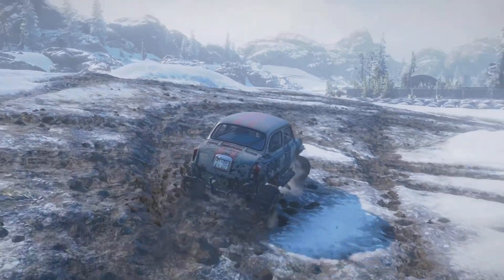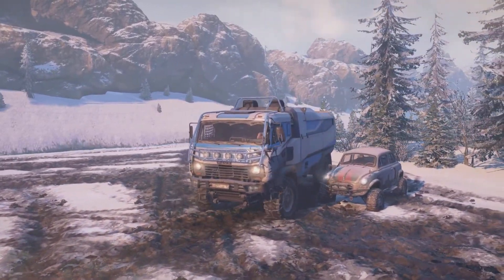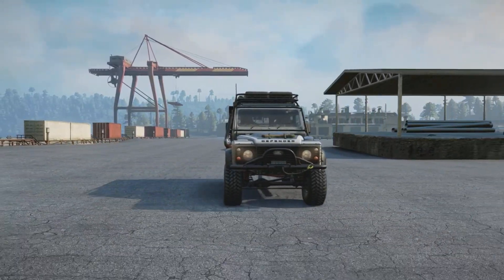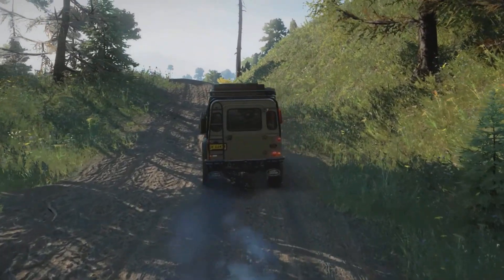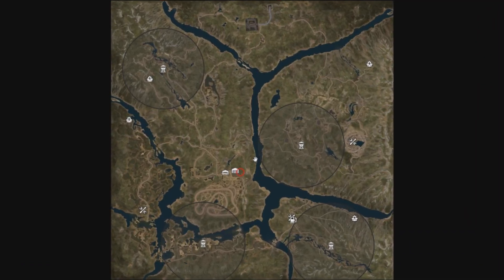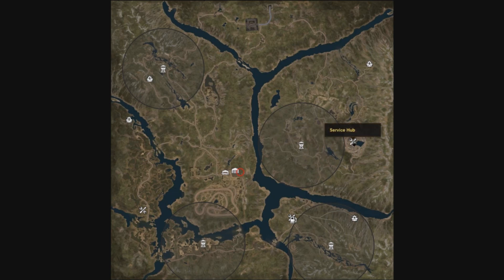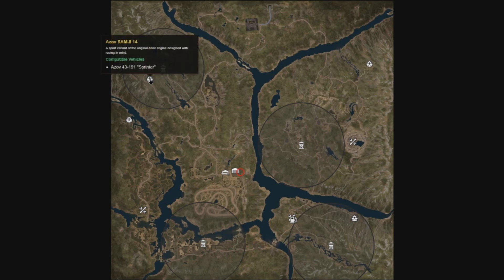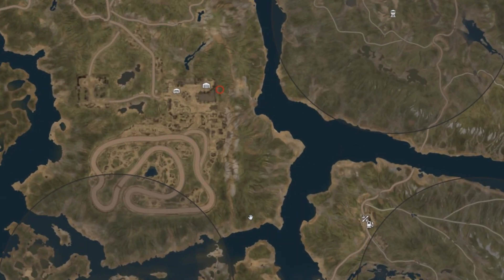Snowrunner PTS Season 7 Compete & Conquer - Crossplay with Mods S7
Snowrunner new Update Crossplay with mods coming with Season 7 Compete & Conquer . Snowrunner PTS still not working ! .